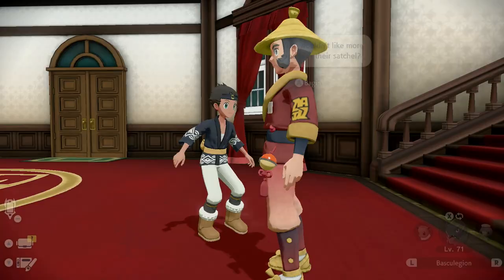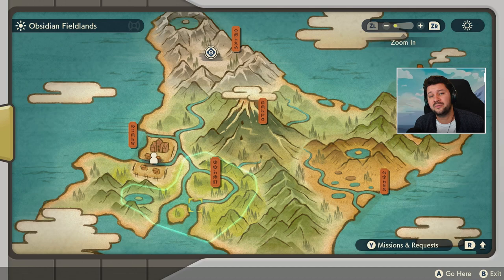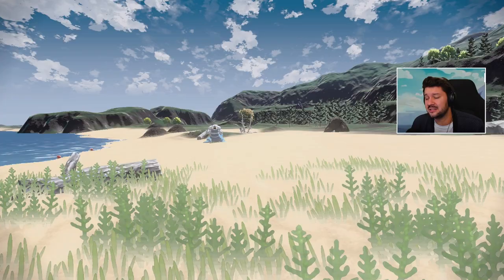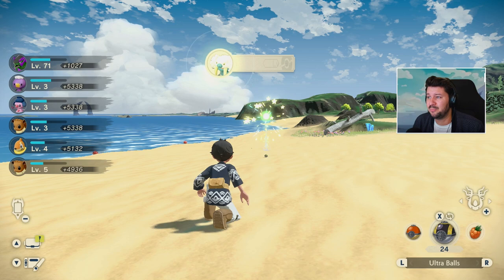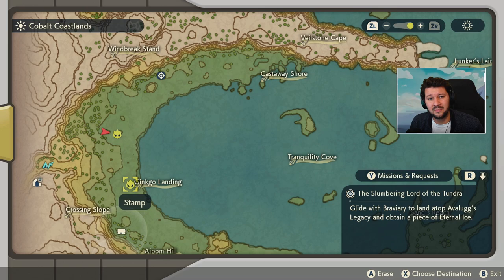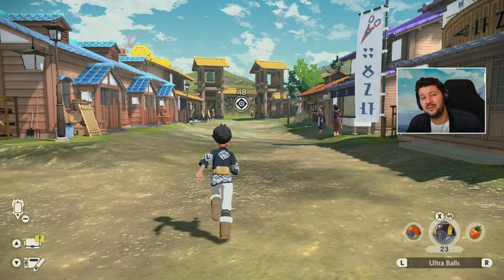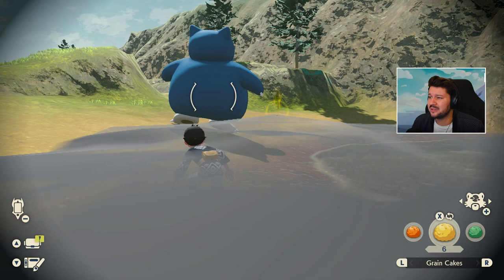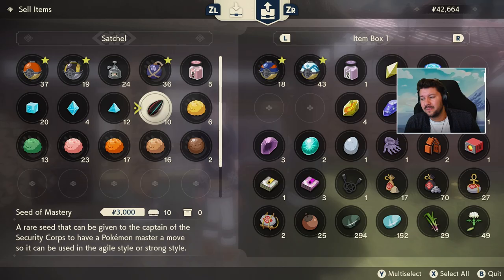FASTEST LEVEL UP & Money Farm Guide - Get Rich & Get Exp in Pokemon Legends Arceus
Looking for the best way to earn money & exp fast in Pokemon Legends Arceus? Look no further, because this is my Ultimate credits and experience farm, to level up your Pokémon in no time and get rich very quickly. Money is needed for many things in the game like new resources to craft items and increase your carrying capacity by upgrading your backpack. Combine this with a  fast way to level up Pokémon and you have yourself the fastest and easiest method to get rich in no time! Here's everything you need to know. Enjoy!

04AM